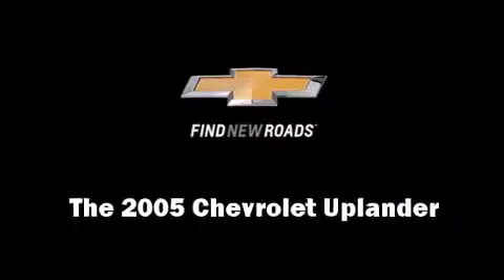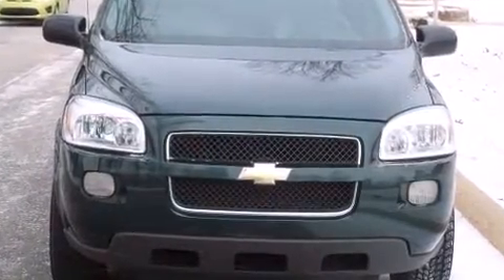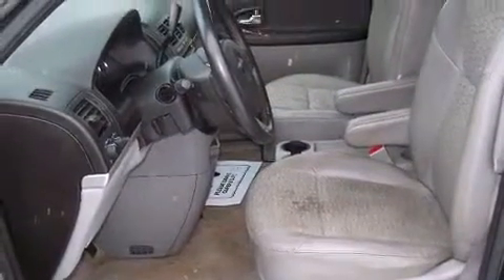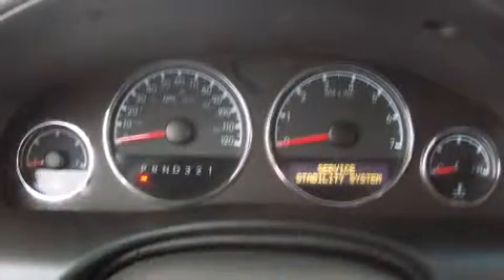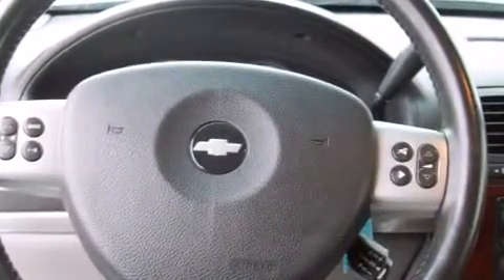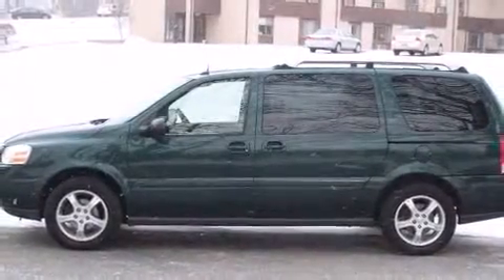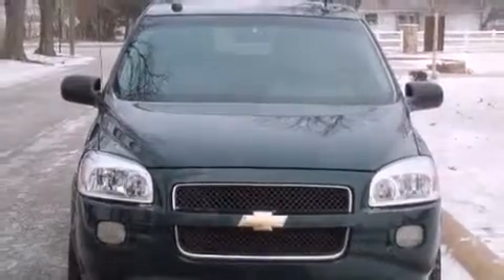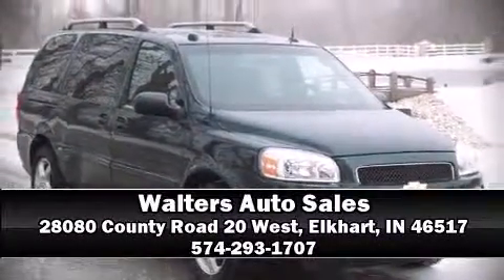2005 Chevrolet Uplander LT w/1SE in Elkhart, IN 46517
28080 County Road 20 West

Step into the 2005 Chevrolet Uplander. This 7 passenger van still has less than 80,000 miles! It features a front-wheel-drive platform, an automatic transmission, and a 3.5 liter 6 cylinder engine. Chevrolet prioritized practicality, efficiency, and style by including: front and rear reading lights, an outside temperature display, power door mirrors and heated door mirrors, power windows, a roof rack, rear wipers, and 1-touch window functionality. Storage solutions are integrated throughout the interior, demonstrating thoughtful attention to detail. Back seat passengers will appreciate the rear audio controls, allowing them to make easy adjustments to the stereo system. Rear LCD monitors provide entertainment that your passengers will appreciate no matter how far the drive. Chevrolet also prioritized safety and security with features such as: dual front impact airbags with occupant sensing airbag, front SIDE impact airbags, a panic alarm, onStar, and 4 wheel disc brakes with ABS. Our sales reps are knowledgeable and professional. They'll work with you to find the right vehicle at a price you can afford. Stop in and take a test drive!